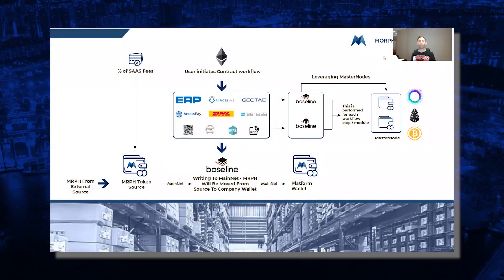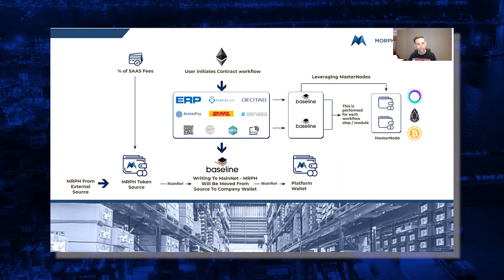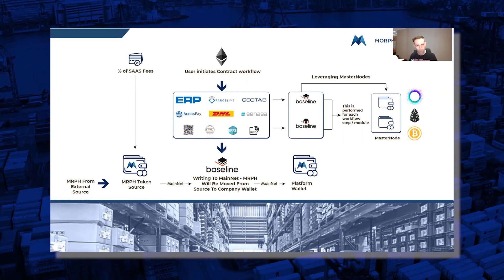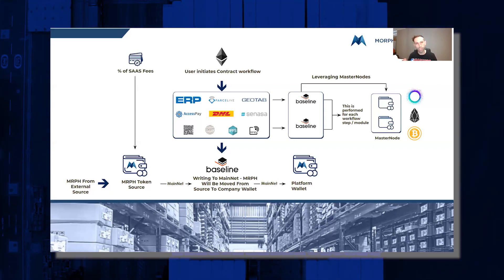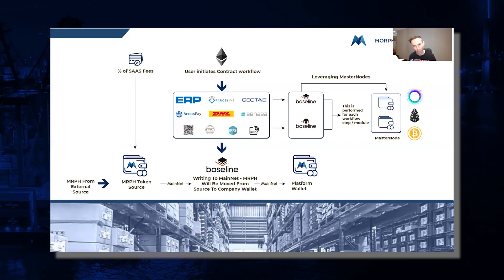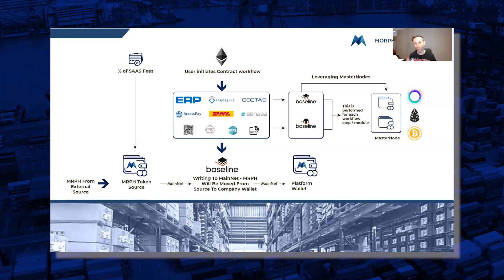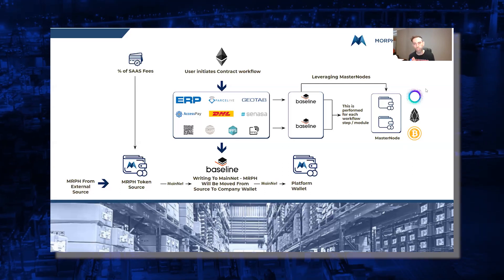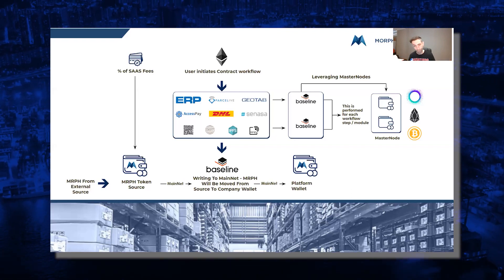MRPH Token Flow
About us:

Morpheus.Network.

Digital. Integrated. Automated Global Supply Chains.

We optimize supply chains. This is accomplished with our SaaS middleware platform seamlessly integrating legacy and emerging technologies while providing supply chain managers with a Digital Footprint, providing shipment and item visibility for automating safe and secure supply chains saving time and money.